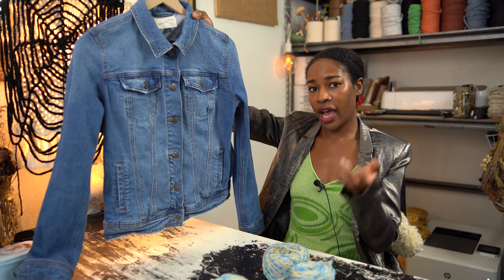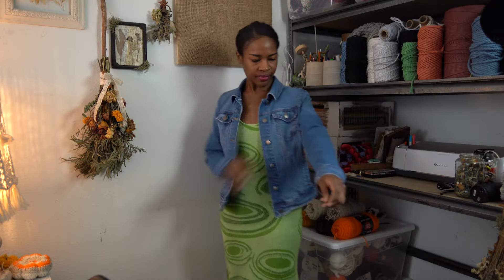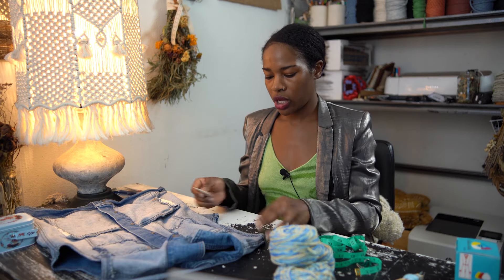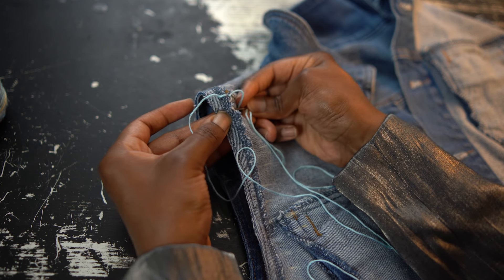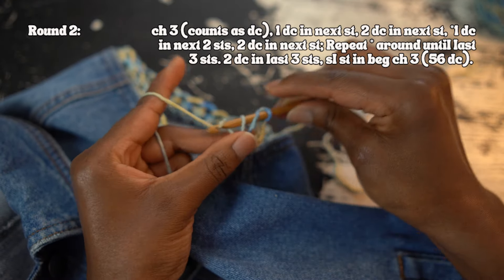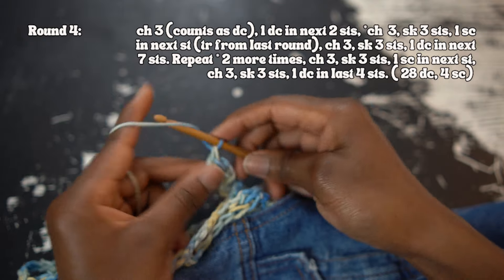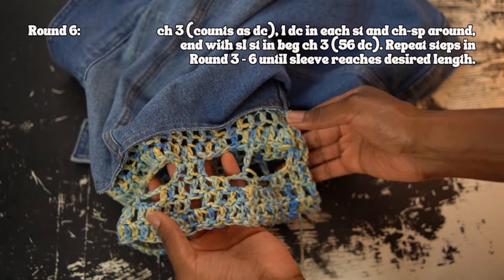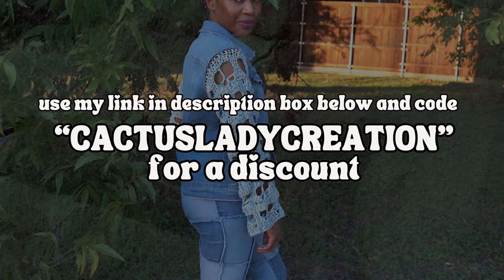How To CROCHET SLEEVES on a Jean Jacket | Thrift Flip Diaries DIY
In this video, I’m transforming a basic thrifted jean jacket into a one-of-a-kind piece by adding a stunning crochet dragonfly lace motif, made with luxurious silk yarn. 🧶✨ Join me as I walk you through the process, from planning the design to stitching it all together.

If you create it, tag me @cactusladycreation on all social media platforms - I would love to share your work with our blooming community.

Use the hashtag consciouscraftingcommunity if you make this project and post it online! I'd love to see & share it.

🕰️  Timestamps:
00:00 chatting about inspiration
01:17 how to begin
03:43 sleeve pattern
07:06 final reveal